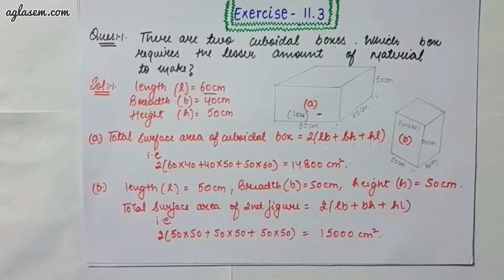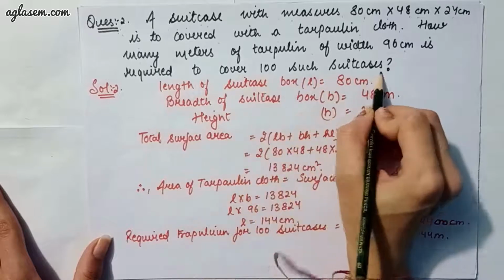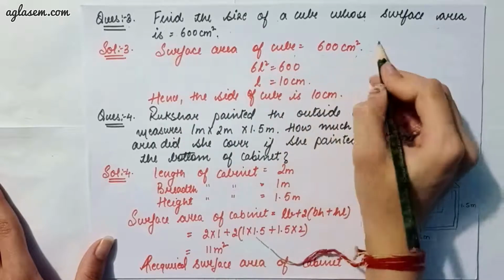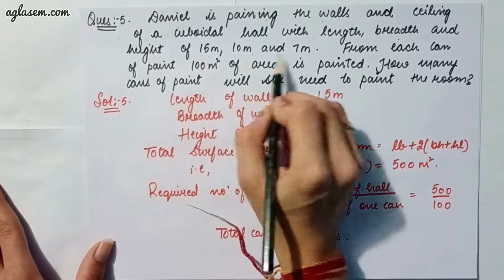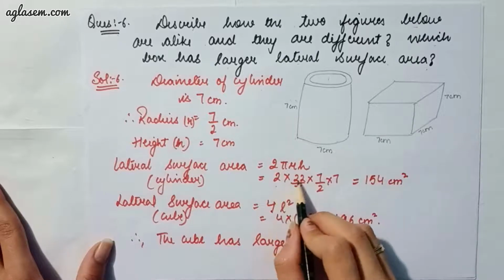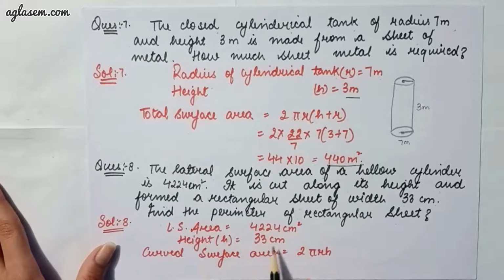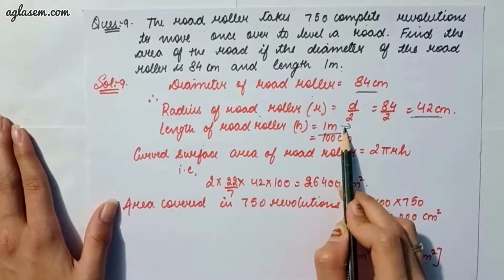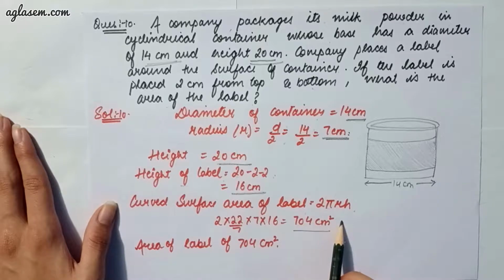NCERT Solutions Class 8 Maths Chapter 11 Mensuration (Ex. 11.3)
Class 8th NCERT Mathematics  Exercise 11.3  ‘Mensuration’.

This video provides the solutions of chapter 11 Mensuration  from the textbook ‘Mathematics’. In our videos we constantly try to provide you with updated and authenticate information. Through our Maths NCERT videos, not only you can find solutions to your unsolved questions but also you can revise your chapters. We are here to help you in every aspect from studying to last minute revision. It is your constant support that is helping us to grow. We will keep solving your problems like this.